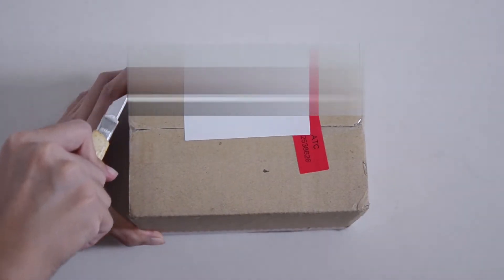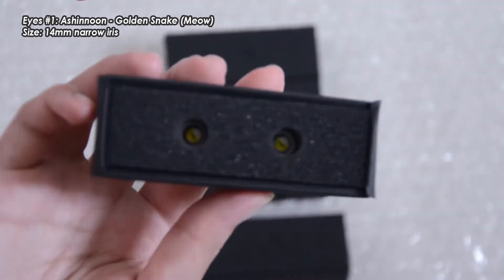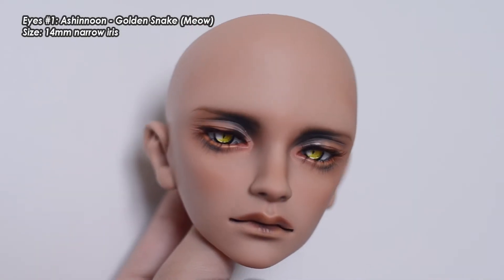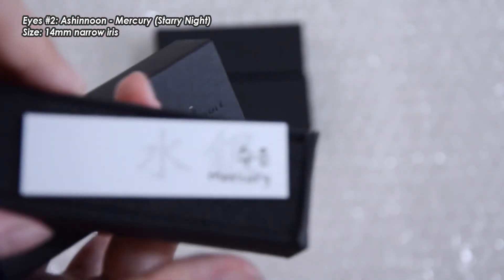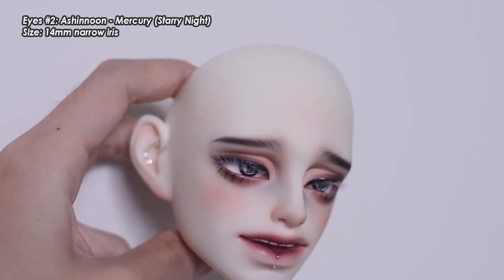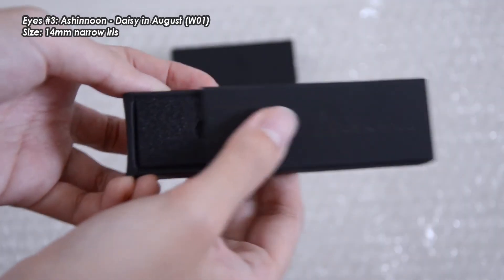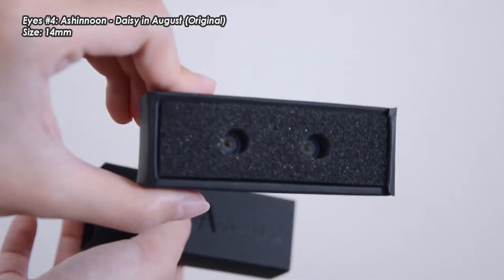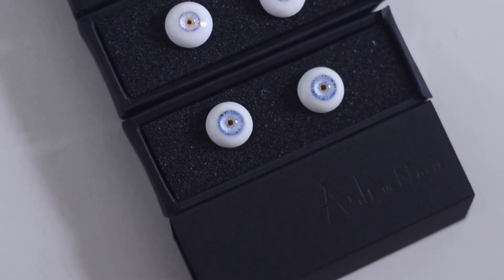Ashinnoon Eyes Unboxing + Try On | BJD Urethane Resin Eyes Box Opening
My friend and I ordered some Ashinnoon eyes together, and today I'm unboxing them as well as trying on the new eyes I got :) It's my first time buying from Ashinnoon and I'm really happy with how they look! Pepper and Vye finally have some suitable eyes hehe~

Ash in Noon eyes shown:
1. [Meow] Golden Snake - 14mm narrow
2. [Starry Night] Mercury - 14mm narrow
3. [Daisy in August] W01  - 14mm narrow
4. [Daisy in August] Original  - 14mm

❖ Doll Jewelry (Etsy) ❖

❖ Divine Life Society by Jesse Gallagher